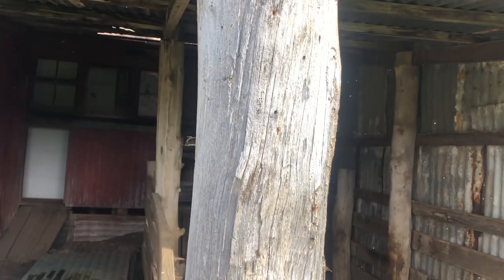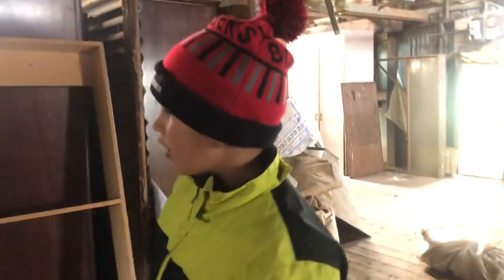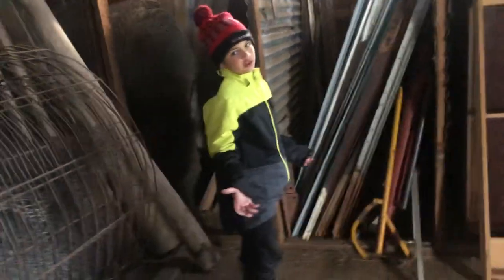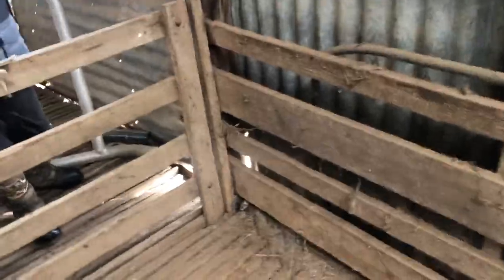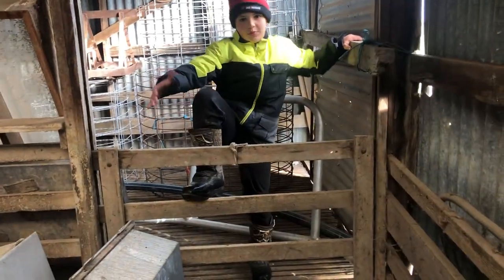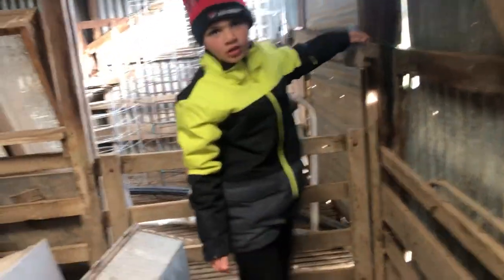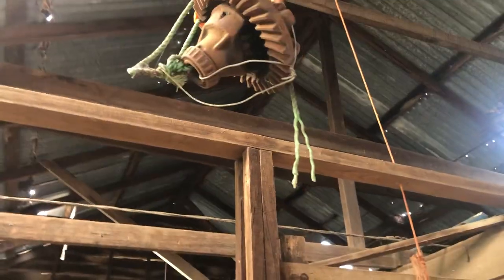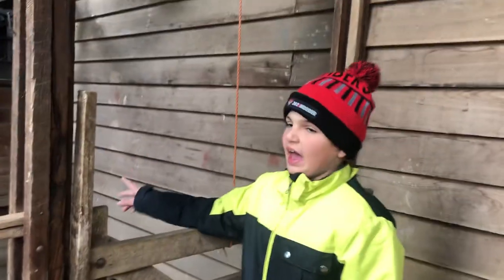Touring the sheep shed